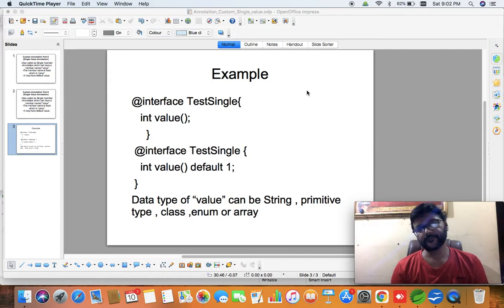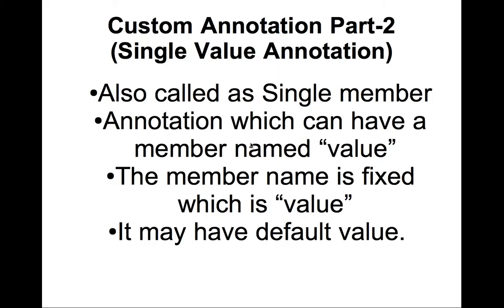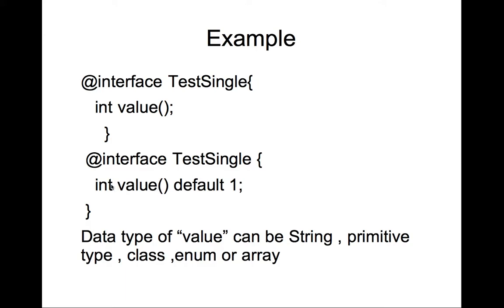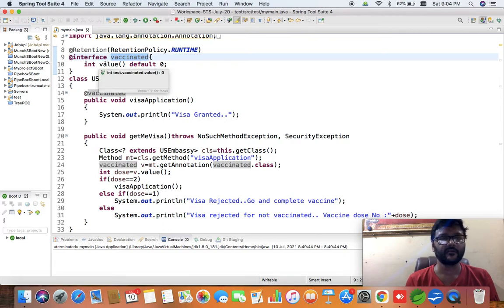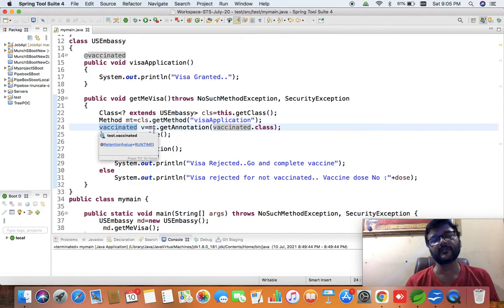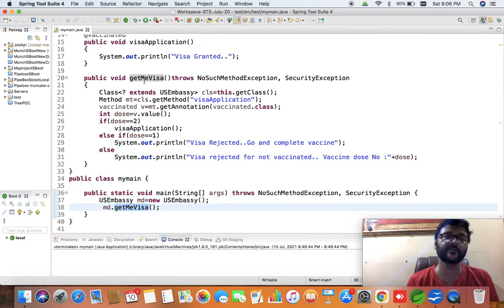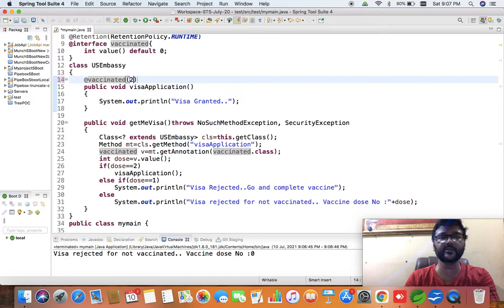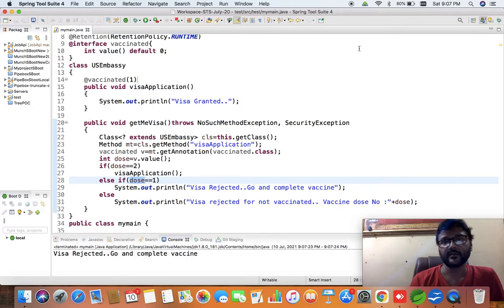Annotation Part 4 | Single Value Annotation in Java | Custom Annotation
This video describes 2nd type of custom annotation in java known as Single value annotation. This is also called as Single member annotation. This can be used to hold value in annotation through a member called "value".